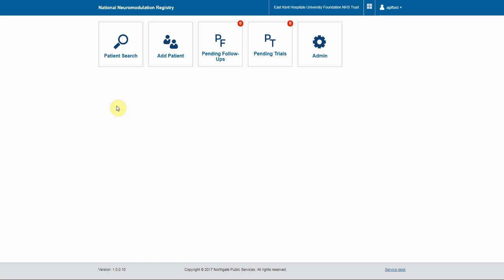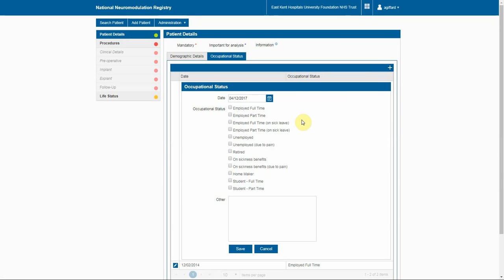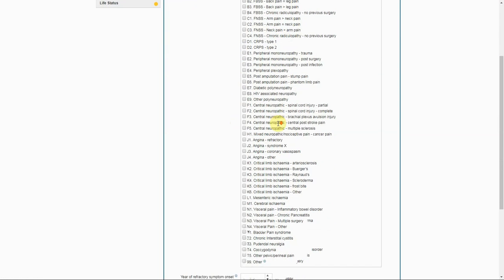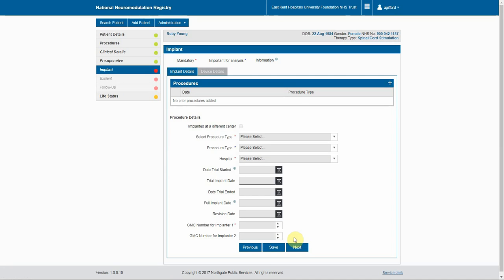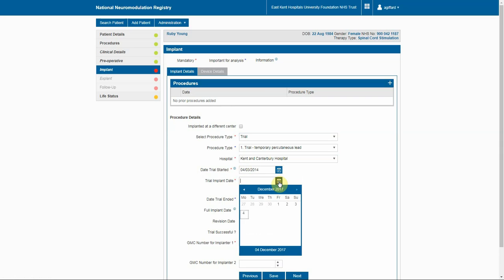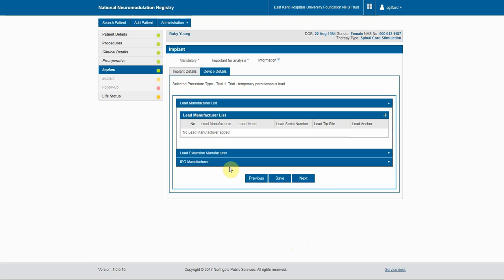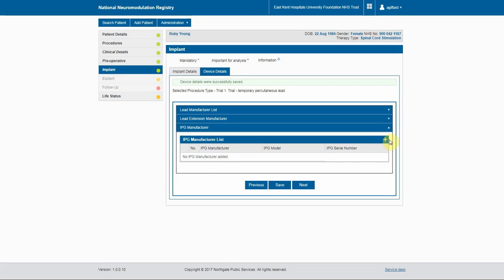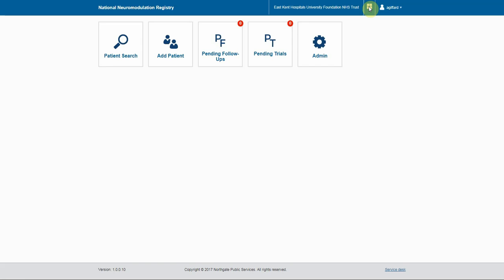3 Adding pre op and trial info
NNR database training